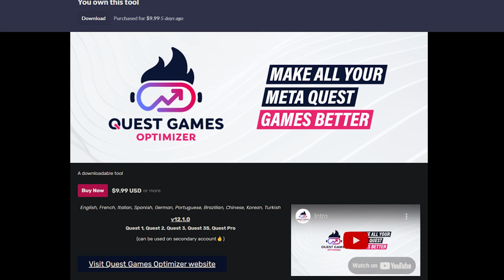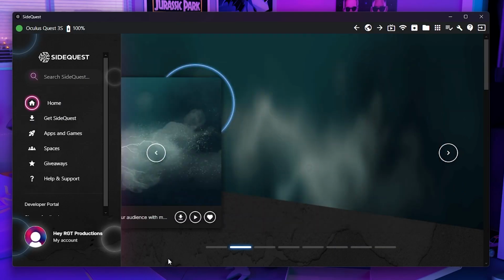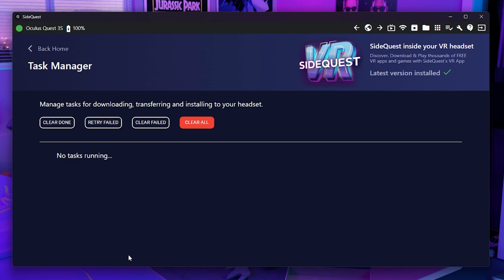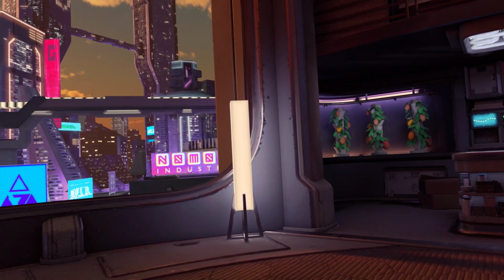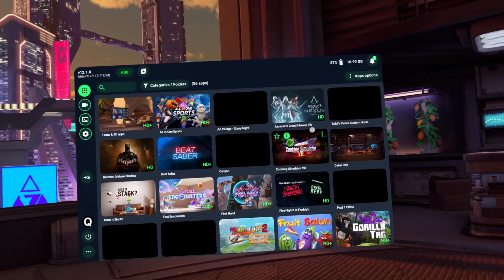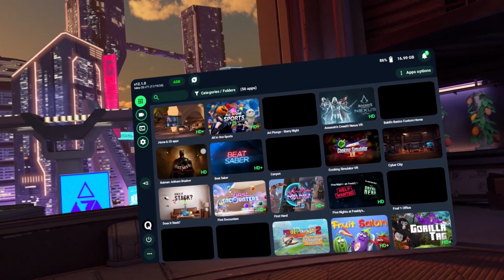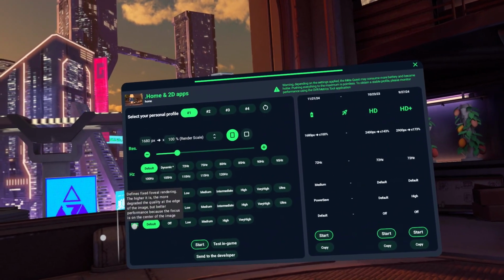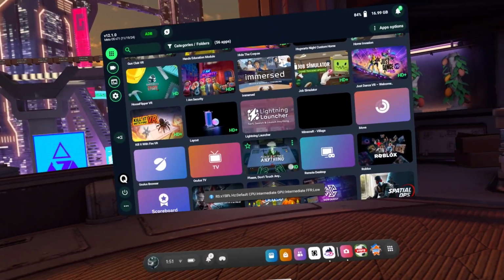Why Your Oculus Quest 3/3S Games Don’t Look as Good as They Should!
In this video, I show you guys how to easily, upgrade your graphics from having lots of aliasing, and looking blurry, to looking crisp and clear. Although this costs $10 its DEFINITELY worth it.